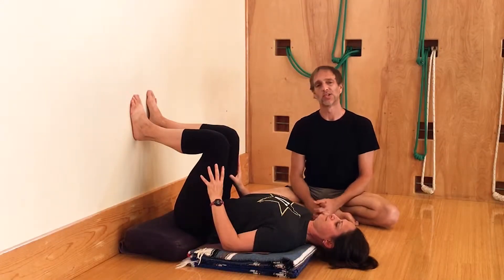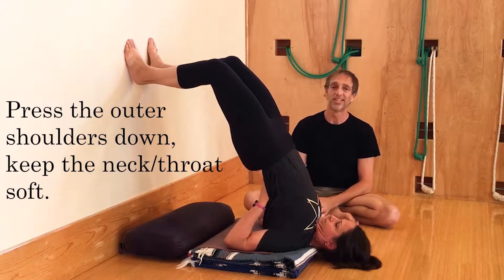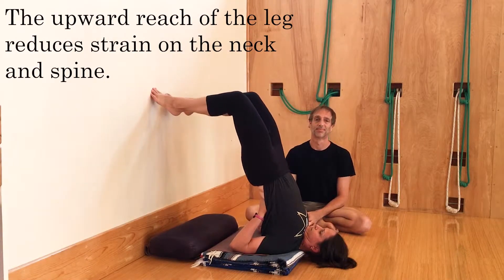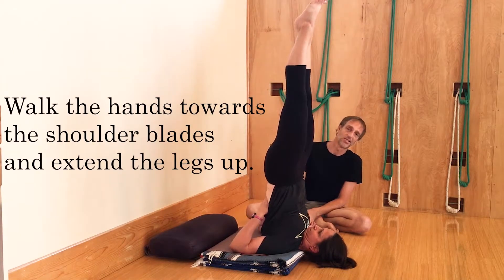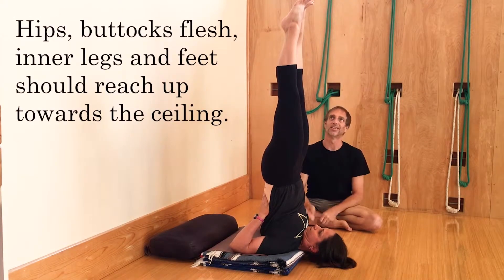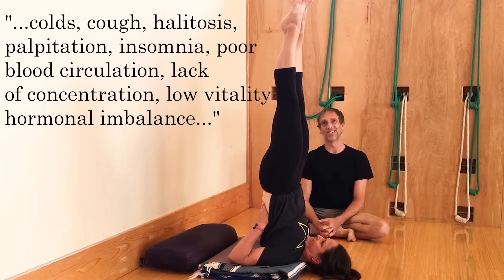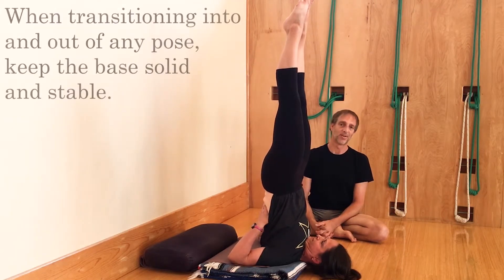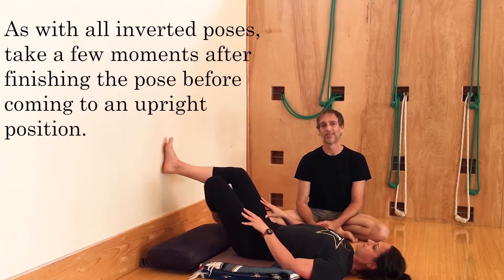The Yoga Show w/Chris Clawson: Shoulderstand pt 2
In pt 2 we complete shoulderstand, discuss alignment, and get deeper into the beneficial effects of this amazing pose.